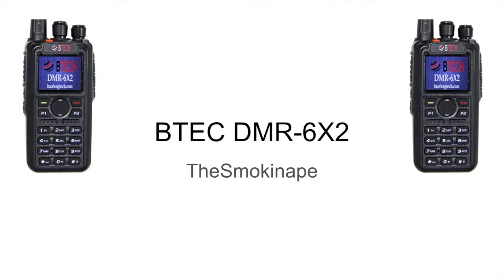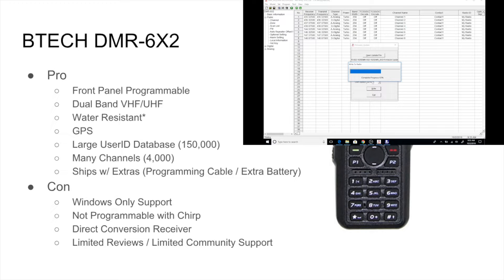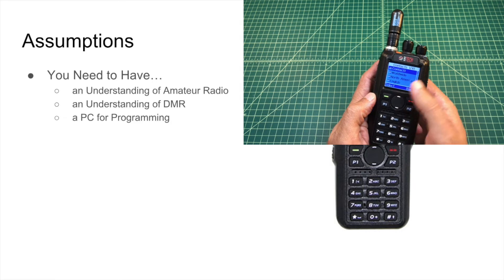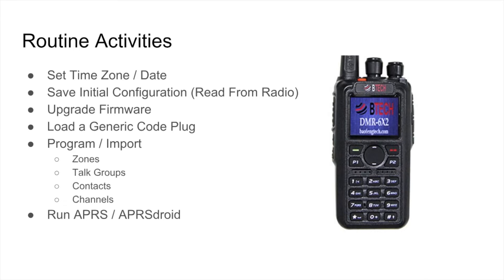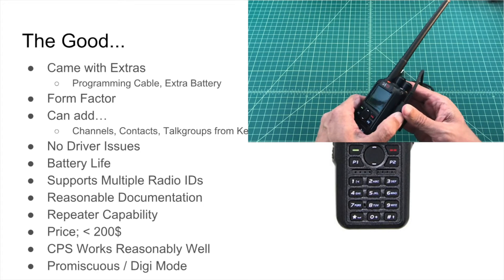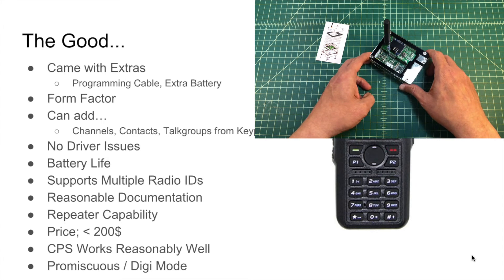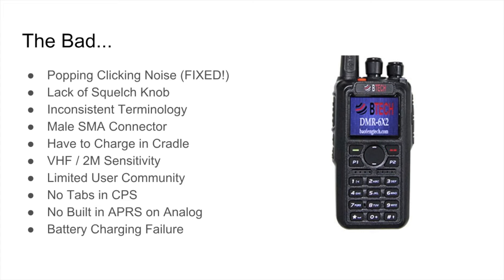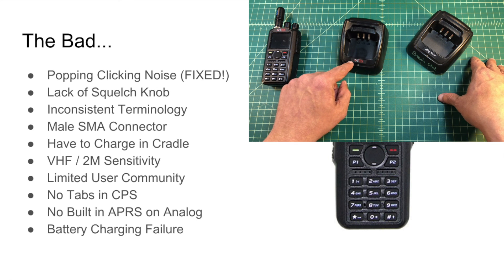BTECH DMR-6X2 HAM Radio Review - TheSmokinApe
A video review of the BTECH DMR-6X2 Digital Handheld HAM Radio.

Thanks,
TheSmokinApe